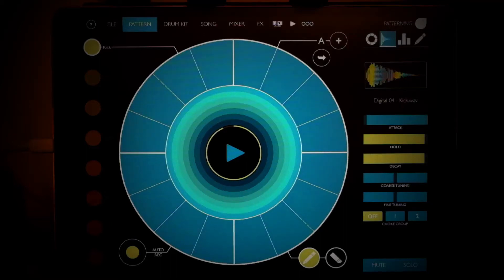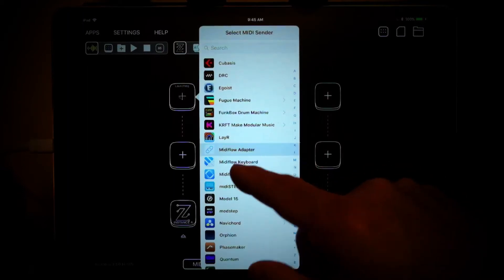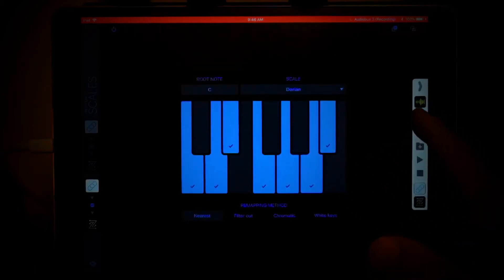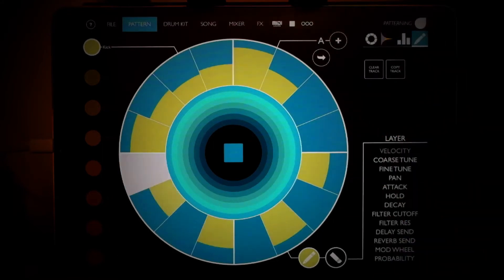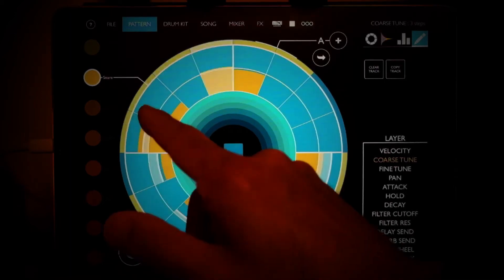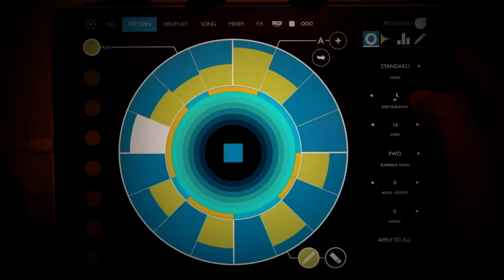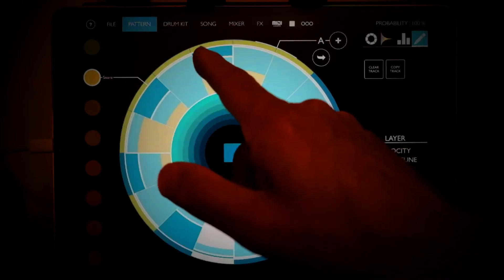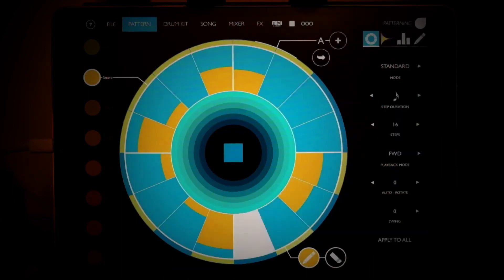Patterning As a Melodic StepSequencer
A quick overview on how to use Patterning as a Melodic Step Sequencer via Audiobus and MidiFlow tools.